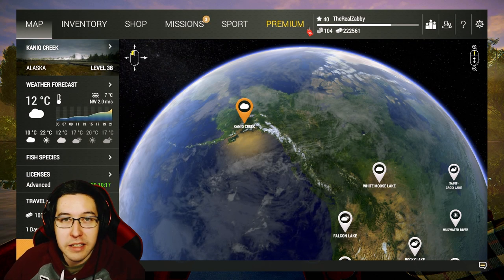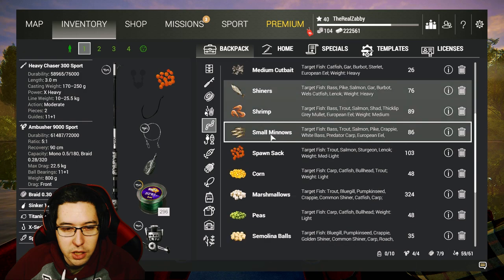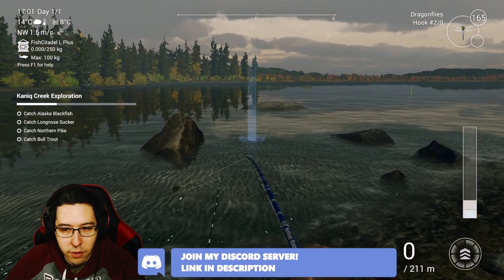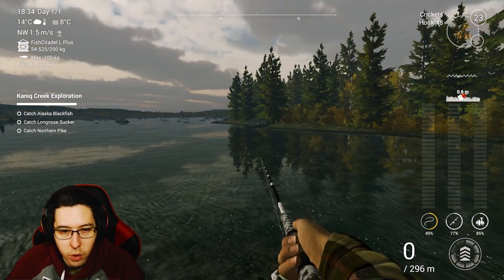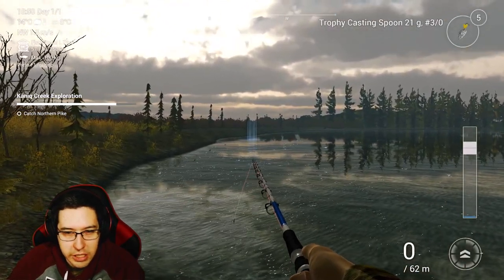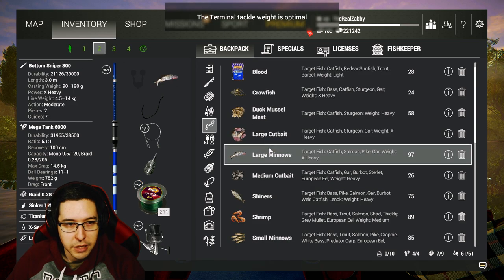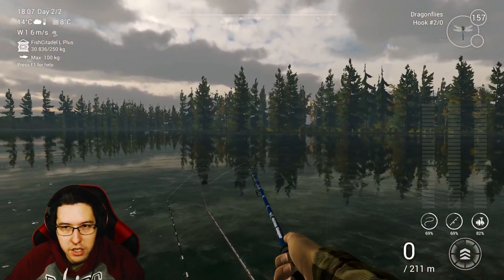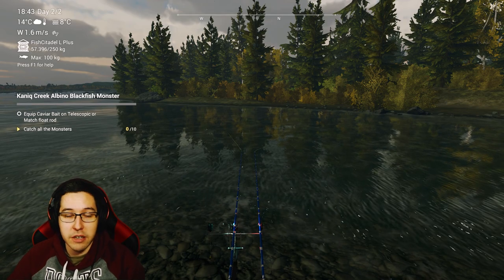The Complete Fishing Planet Beginners Guide - Episode 12 - Kaniq Creek Alaska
In episode 12 of the complete Fishing Planet beginners guide we head to Kaniq Creek in Alaska to go fishing for some of the most fun fish in the game Salmon! Unique Chinook Salmon get huge here, but we are focusing on completing all the missions. The Locations shown in the video can be used with bigger hooks and bait to go after bigger Trophy and Unique fish.